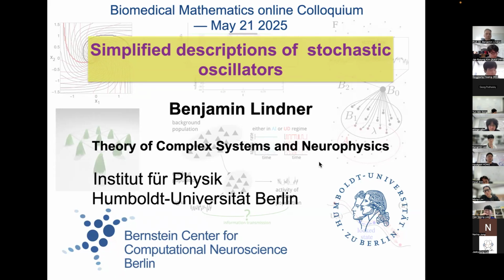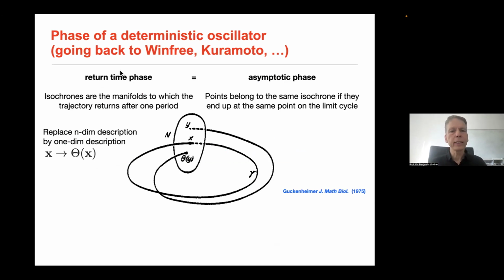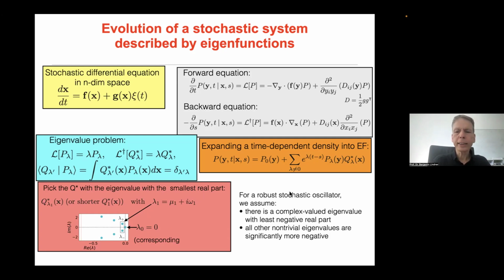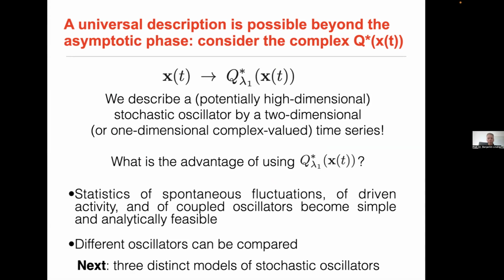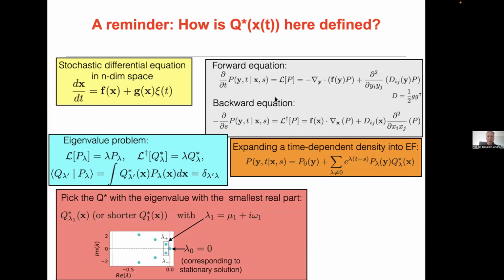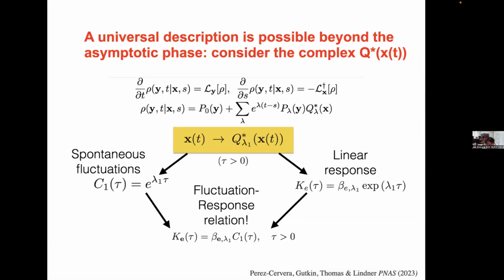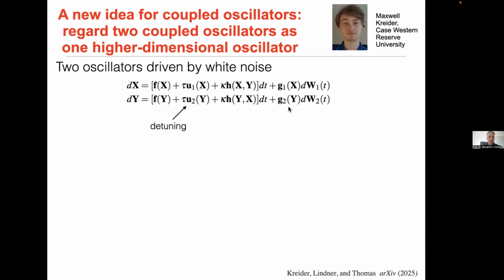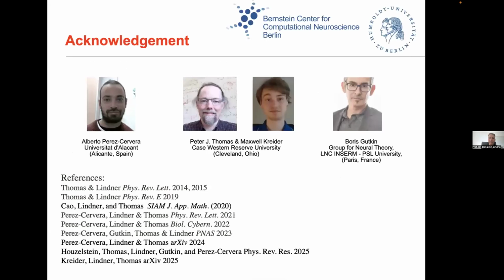Simplified descriptions of stochastic oscillators – Benjamin Lindner